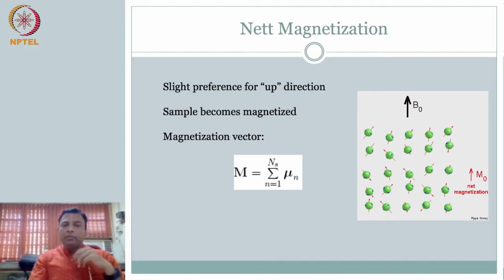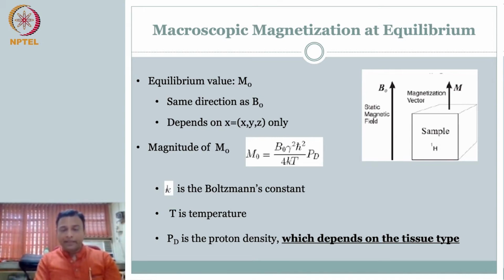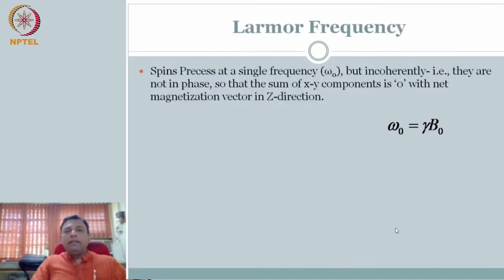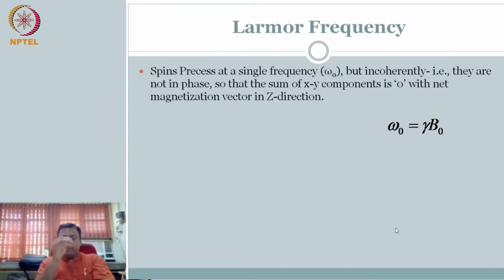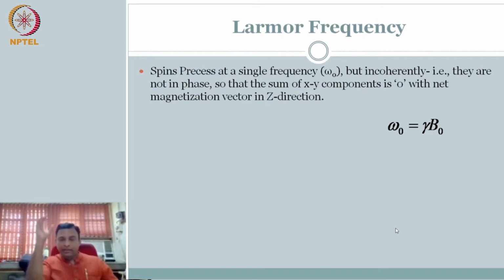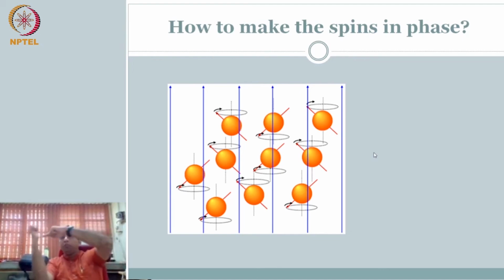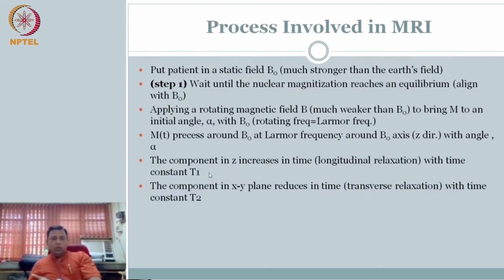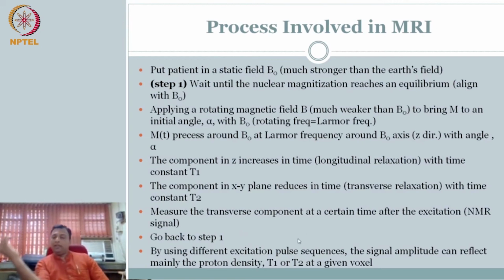MRI_Phys_S17-S20 ch17sp swayamprabha